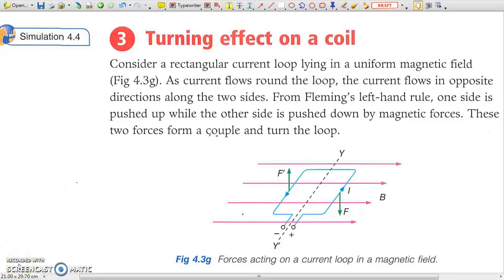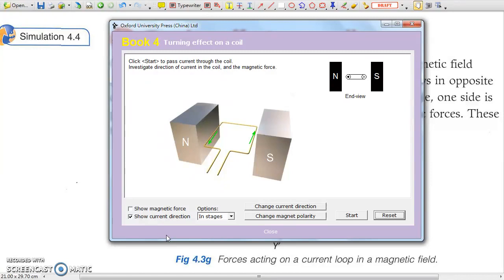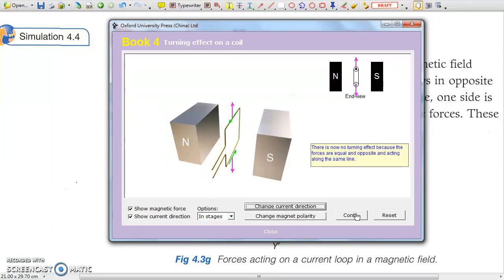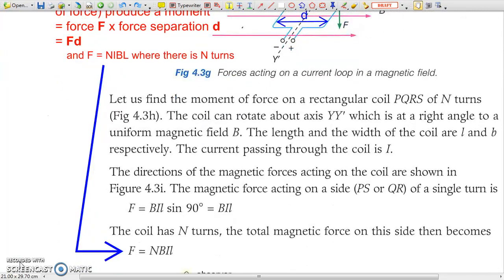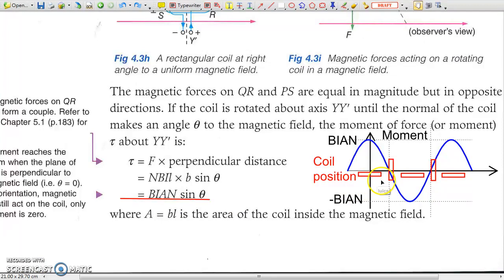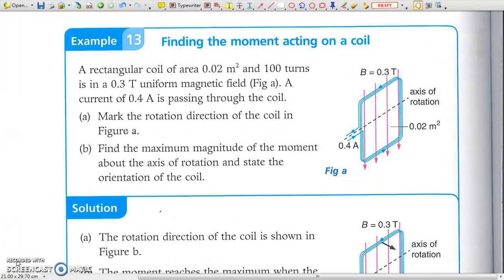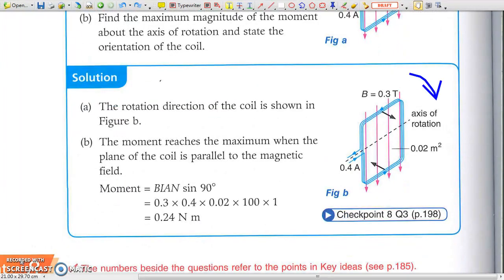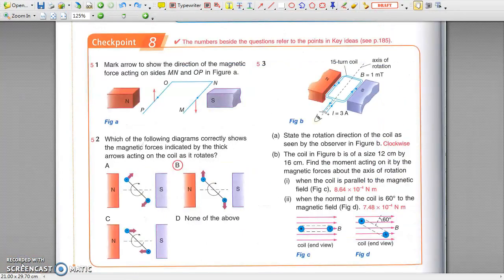Bk4 Chap4 3d